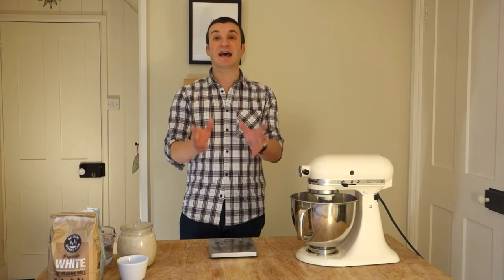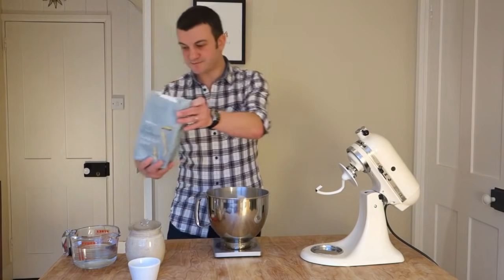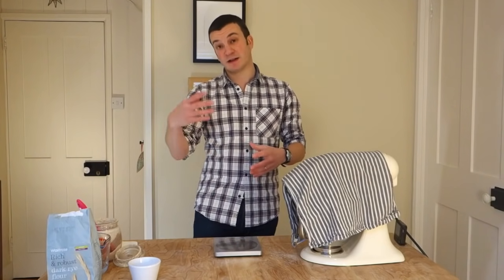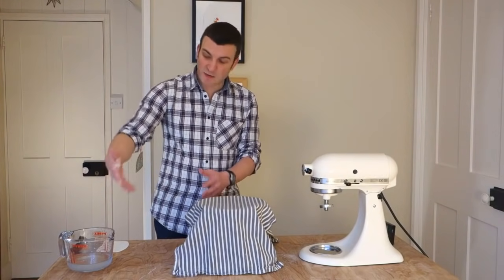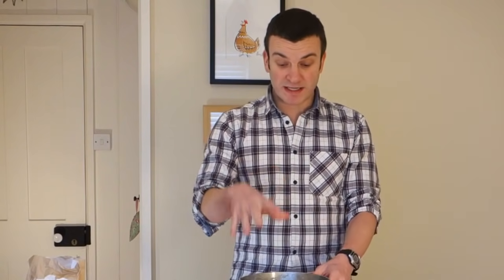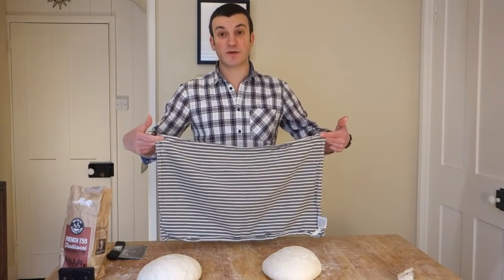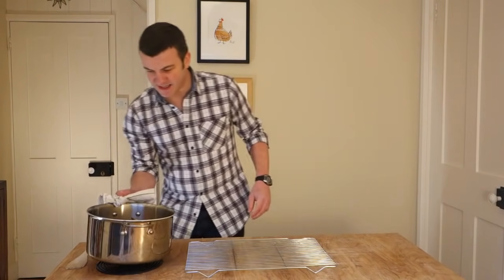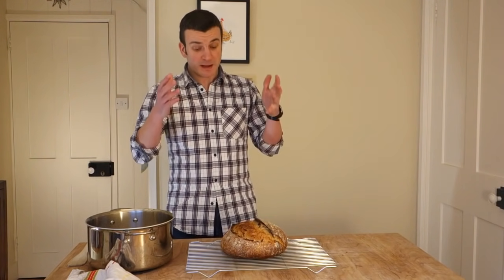How to Make Foolproof Sourdough with a KitchenAid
Treat yourself to a KitchenAid Artisan

Ever wanted to try making sourdough? Ever tried to make sourdough but it failed? Then this video is for you! I have put together an in depth tutorial that I am confident will ensure you a successful outcome and will also explain all the eliments of the process along the way, from the autolyse and mixing, to bulk proofing and shaping. The process of making sourdough is long, complex, time consuming and often ends with disappointing results, but my recipe and technique will guarantee you a successful loaf and hopefully get you on the path to fantastic sourdough bread.

Ingredients:
950g Strong White Bread Flour
50g Rye Flour
550g to 600g Water
400g Starter 'Leaven'
22g Salt

If you haven't heard of The Whisk(e)y Vault or The Whisk(e)y Tribe, check them out